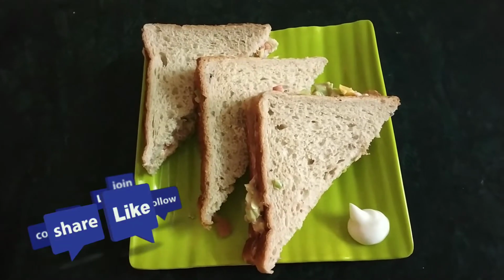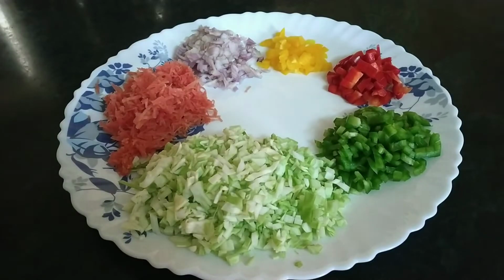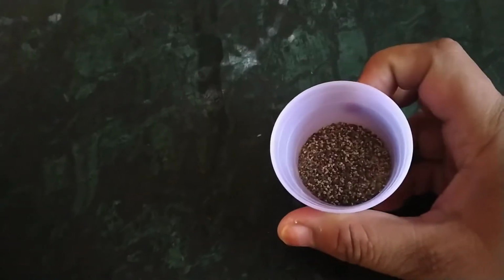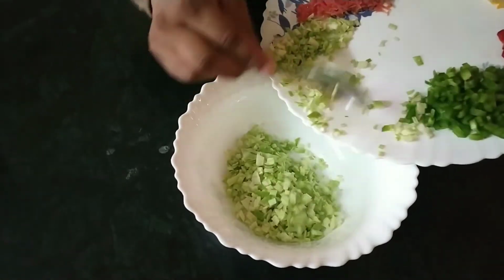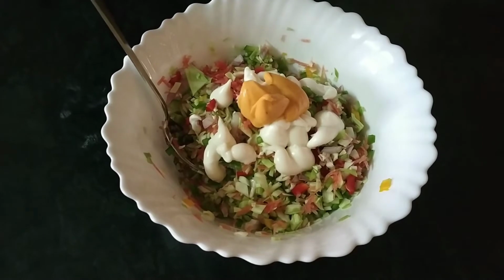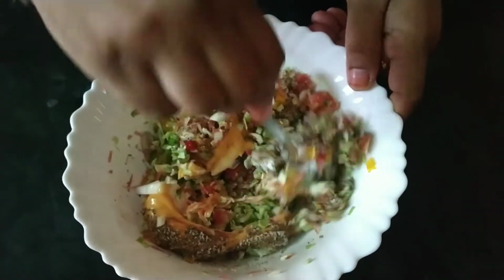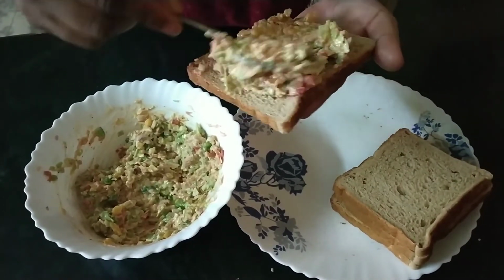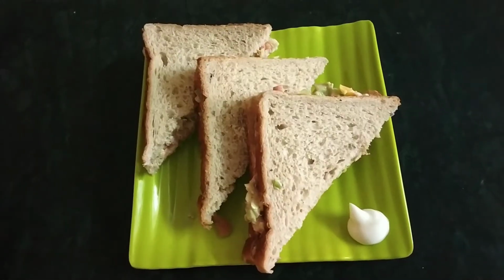Veg Mayonnaise Sandwich Recipe | Veg Mayo Sandwich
Hey everyone,

Today in this video, I'm sharing an easy, tasty & quick sandwich recipe. It's an perfect recipe for kids tiffin boxes, breakfast or evening snack too.

I hope you all like it. Do try this recipe at your home & share your feedback with me :)

It really means alot to me❤